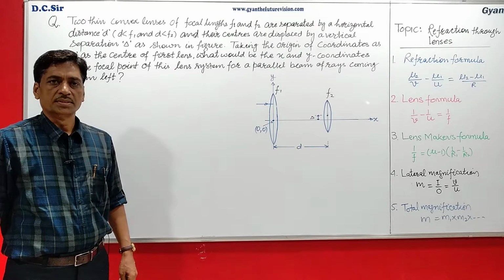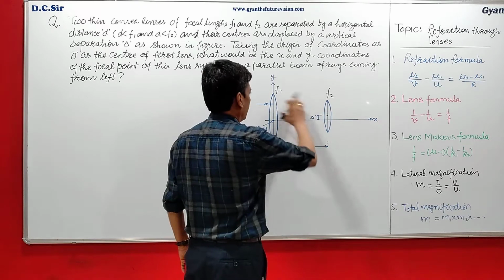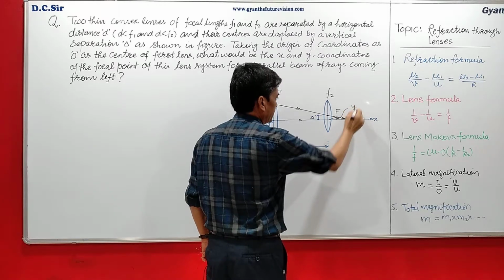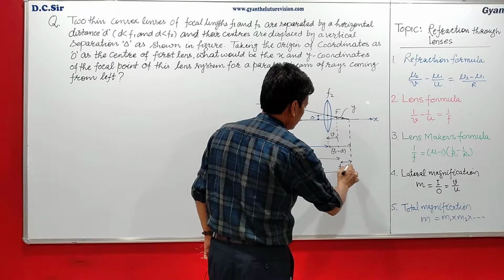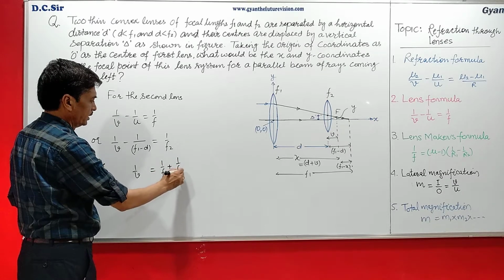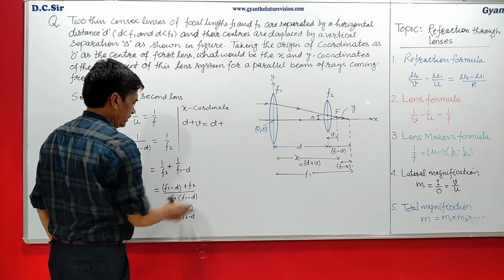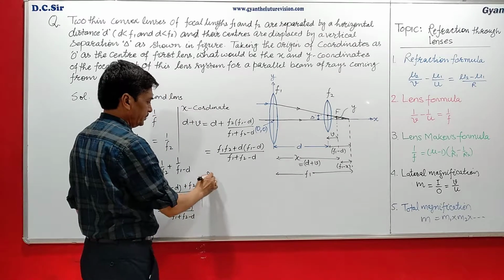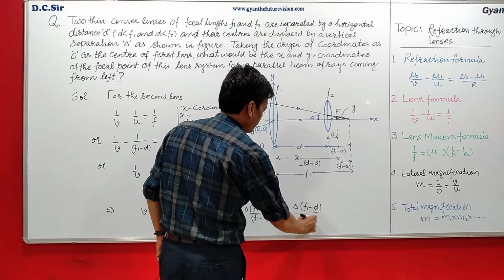6.10 Refraction at Spherical Surfaces, Lenses & Photometri Ch.3/Pg149/Ex.17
Looking for solutions on Refraction at Spherical Surfaces, Lenses & Photometri?

Er.D.C.Gupta, a renowned author brings to you the easiest way to solve any given problem. He uses this example to explain step-by-step- how to quickly solving the problems and improve the score.

To learn from the Author, watch this video.

And if you are preparing for JEE Main or Jee Advanced, this video is very helpful to master the concepts.